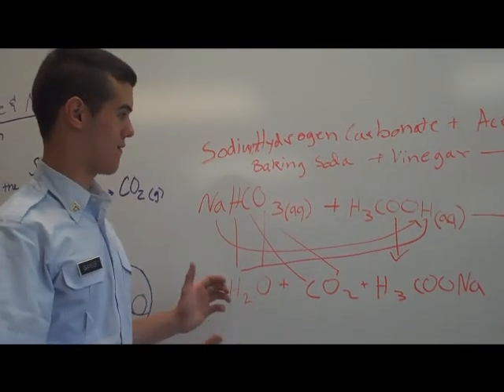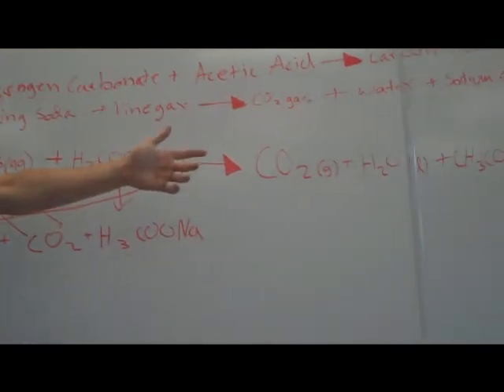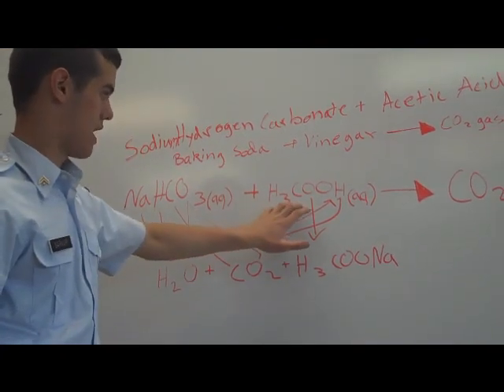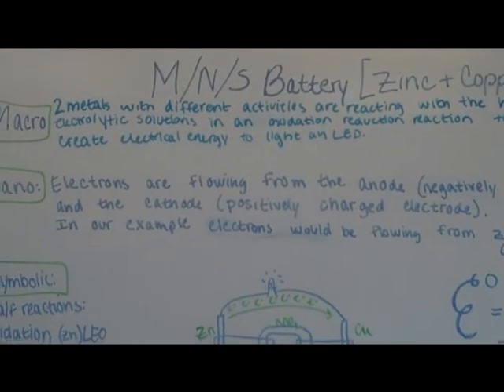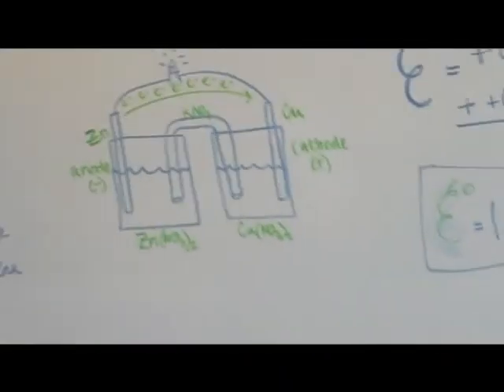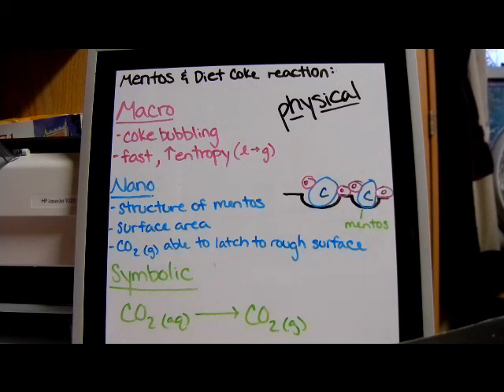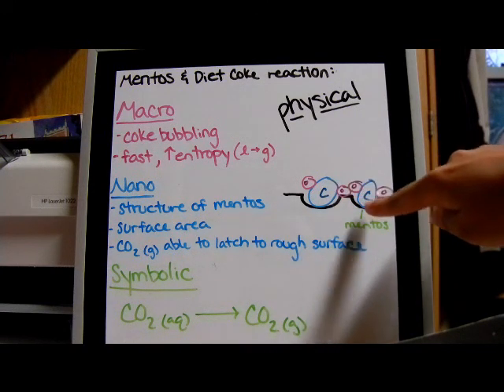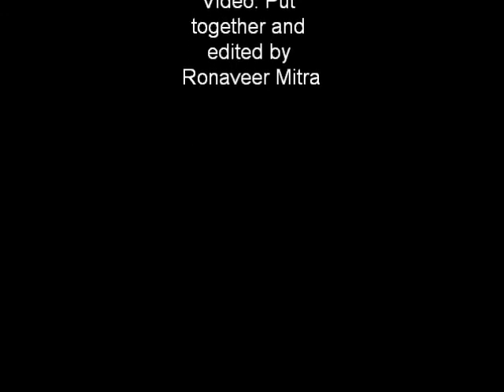RUBE GOLDBERG Chemistry C-Block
Chemistry Project. Not all reactions could be explained in this due to some technical difficulties